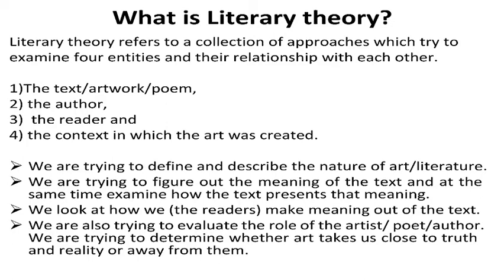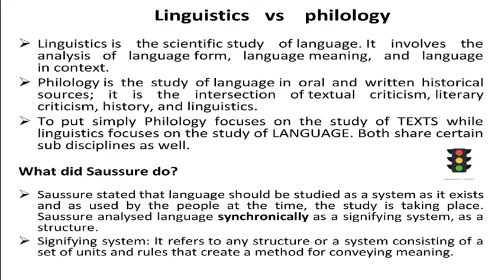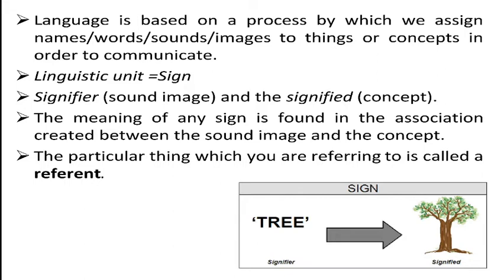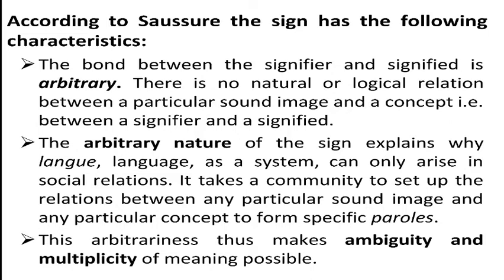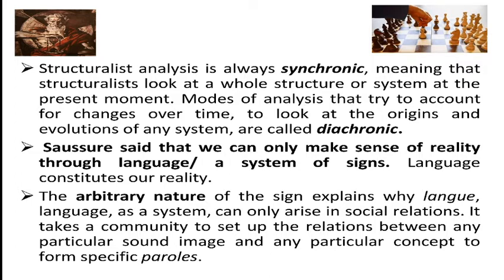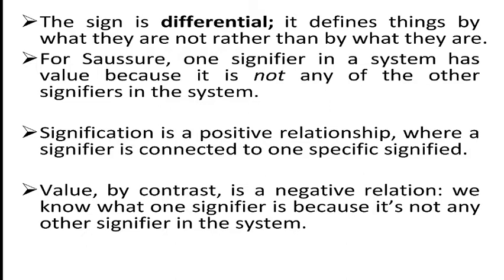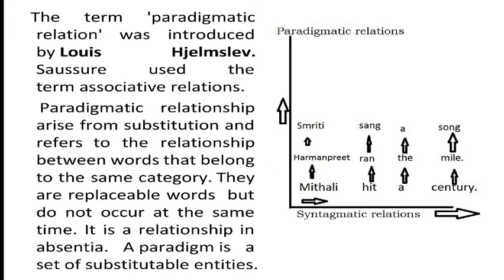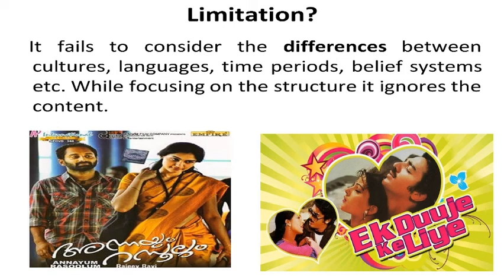Structuralism Part 1.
V Sem BA English(Literary Theory ENG5B08)

In this video we look at Structuralism and Ferdinand de Saussure's arguments on language.
We examine concepts like Sign(signifier+signified) , Langue & Parole, Arbitrariness, Syntagmatic and Paradigmatic relationships.

Sources given at the end of the video.